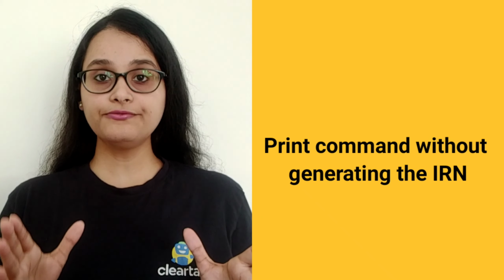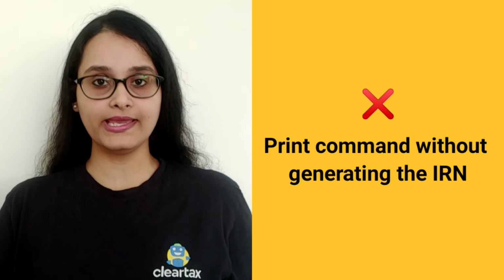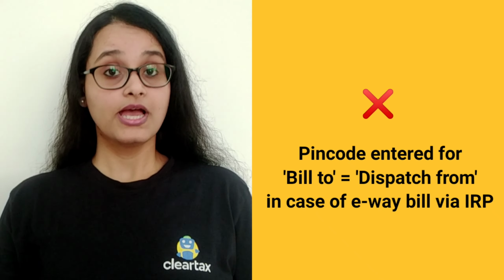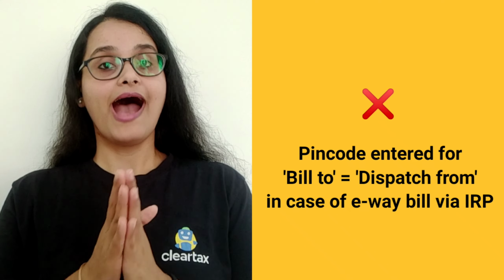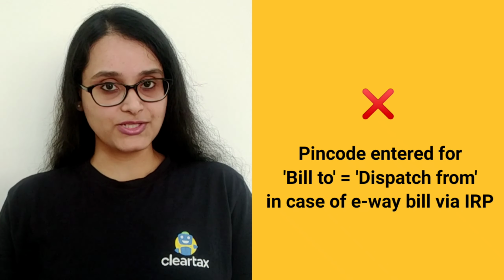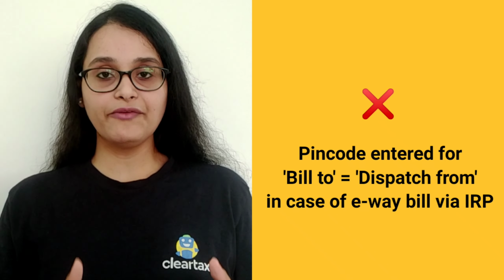Do’s and don’ts for a smooth e-Invoicing under GST | Ways to avoid Hassles while raising e-Invoices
Watch the video to know the important do’s and don’ts to avoid any operational hassles while generating IRN and QR code for e-Invoices under GST.

The e-Invoicing system is applicable from 1st January 2021 for businesses with more than Rs.100 crore in any preceding financial years, from 2017-18. Earlier, the system was applicable to only businesses whose turnover exceeded Rs.500 crore in the preceding financial year from 1st October 2020. Sooner, it will also be made applicable to businesses with more than Rs.5 crore.

At present, e-invoicing applies only to B2B transactions. However, it cannot be ruled out that the system can soon apply to other businesses too.

To know the resolutions for popular errors while generating the IRN and QR code, read our article